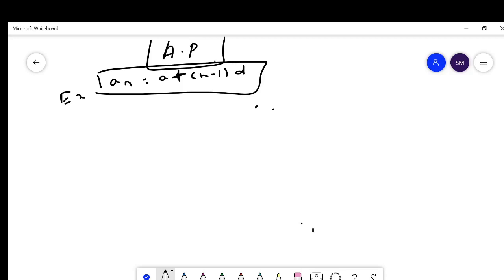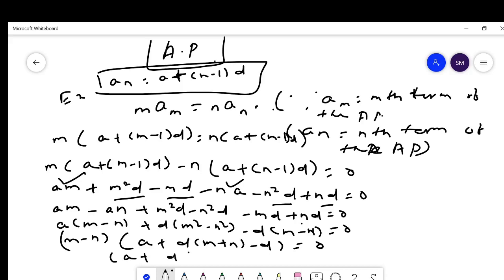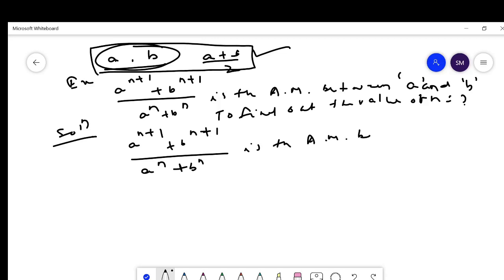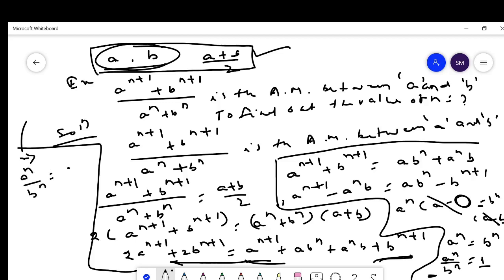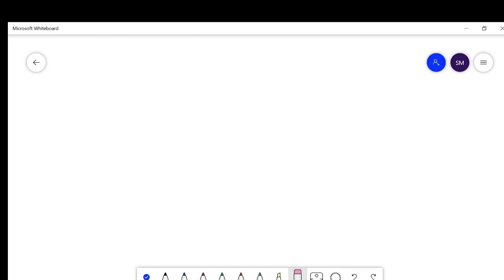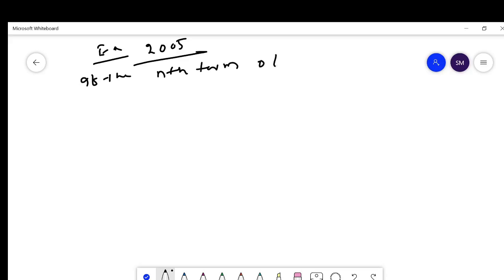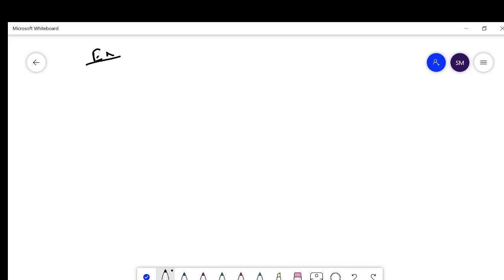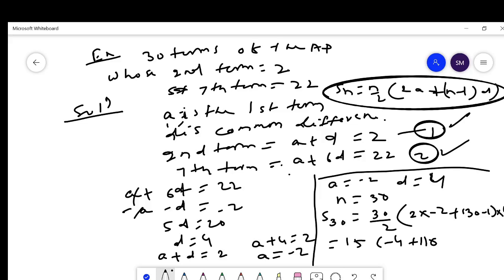Class 10th arithmetic progressions 5th video CBSE/OLYMPIAD